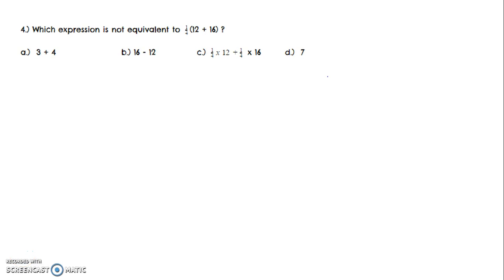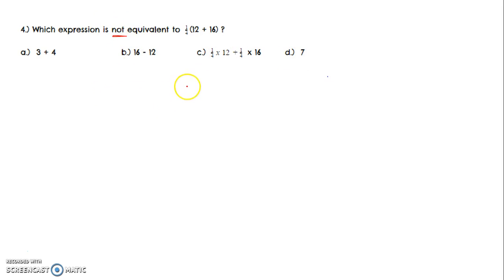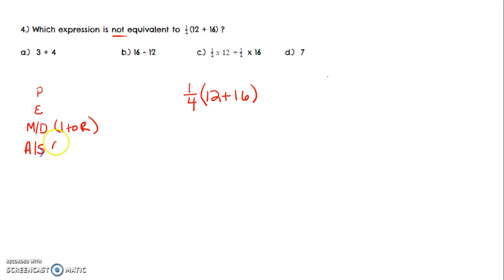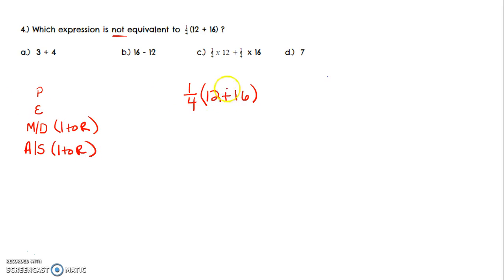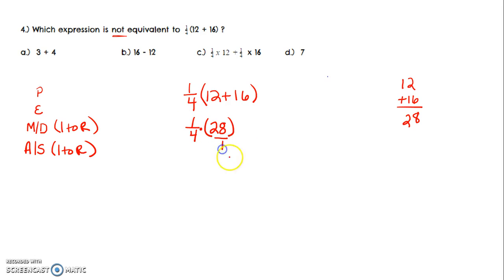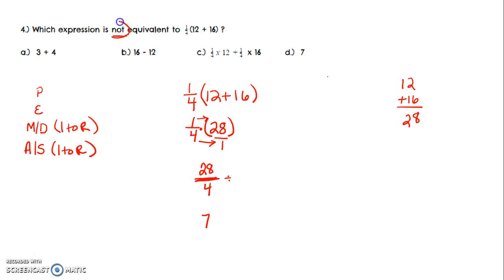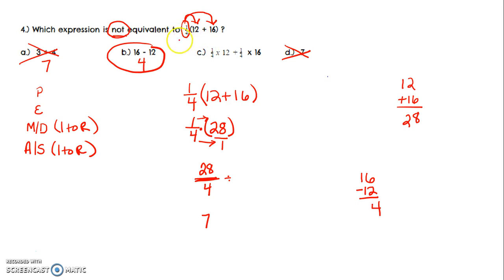#4 CR helper 27